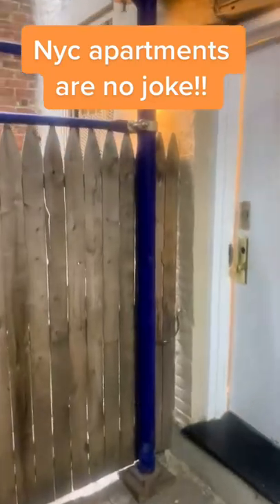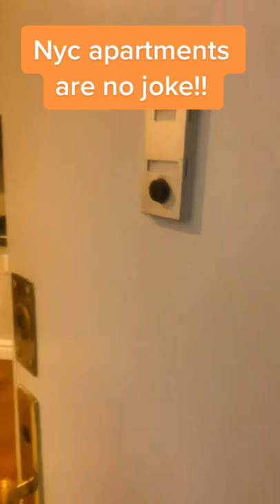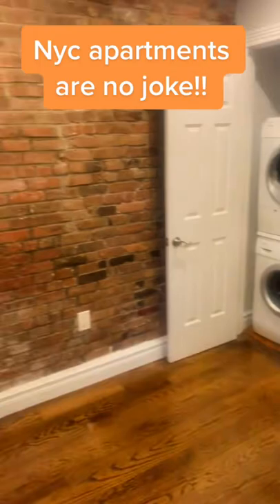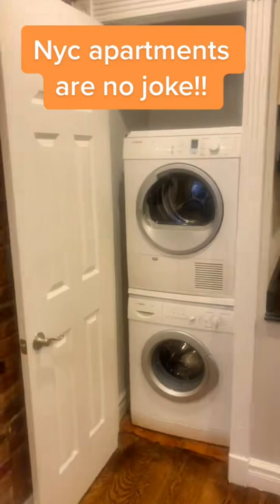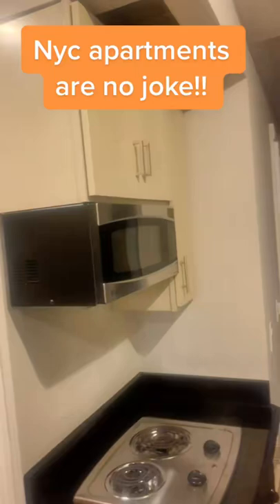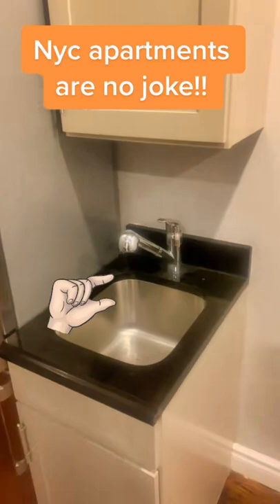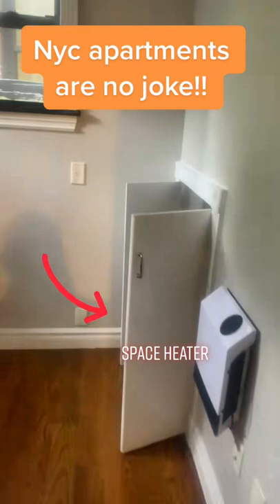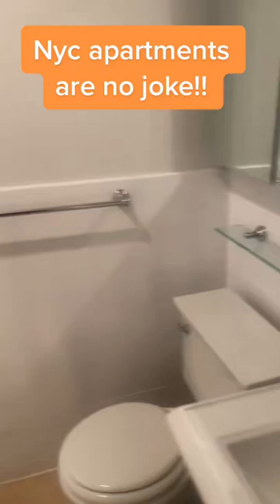Not even enough room to change your mind Video By maxies world presents